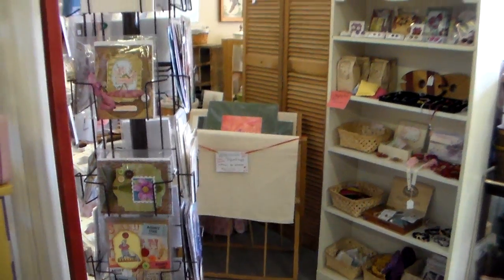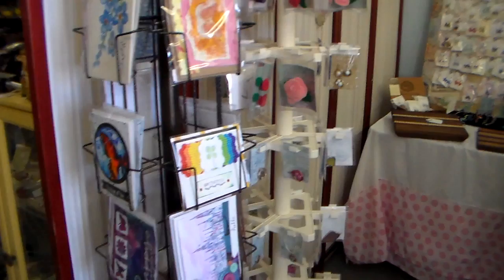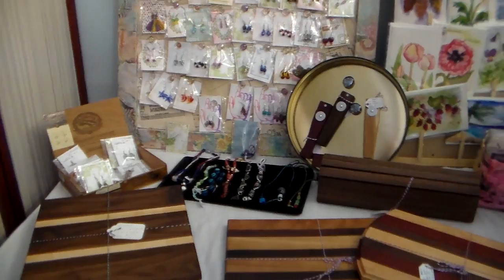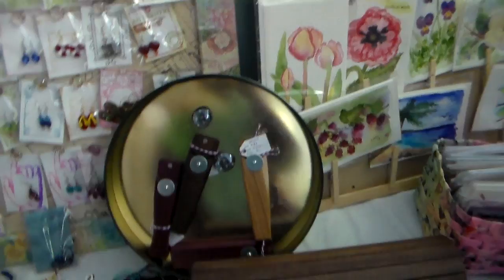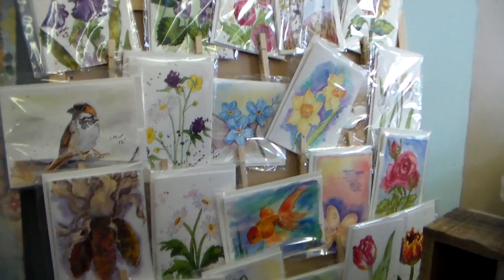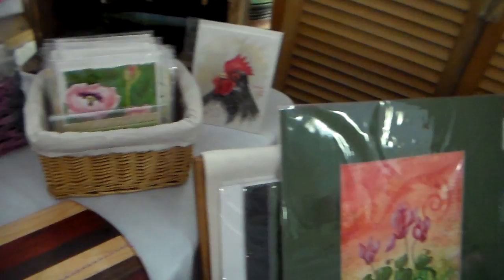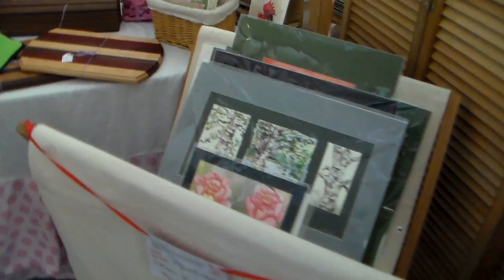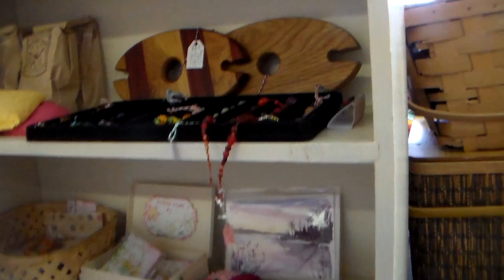Schoolhouse Antiques Mall Art & Craft booth share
January 1, 2015 I set up a booth at the Schoolhouse Antiques Mall in Brewer, Maine
530 S Main St, Brewer, ME 04412

I was not expecting to sell much the first few months, I expected to be able to make rent by April and actually profit June through December BUT I made a profit on cards in January and I have sold more cards and 4 watercolor painting so far in February! Yippee! I hope the rest of the year goes well too!

If you are considering selling in a co-op or multi vendor shop consider the following:
1. Does the shop have good traffic?
2. Is there ample loading and unloading space for you and customers? (If  not you might end up having to deliver pieces)
3. Is the owner a real "Go-Getter" who promotes all vendors products equally or does he use vendors to pay the rent while pushing his own wares? (you will have to talk to other vendors on this one, most typical with consignment situations)
4. Do you have the time and resources to keep your booth fresh and organized and stock with new products?
5. Can you afford to lose money (not sell enough to cover rent) for a few months until you build up a customer base and get a feel for it? (set aside all the rent you need for the lease period so you do not come up short, if the thought of losing that money scares you you might not be ready for this)

If you answered "yes" to the above questions you are ready to open up shop somewhere! Good luck!